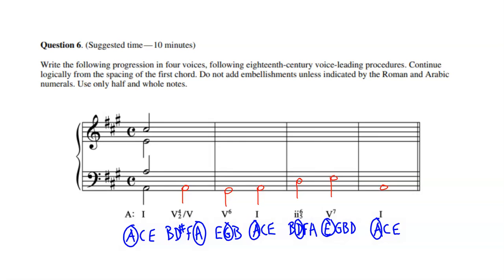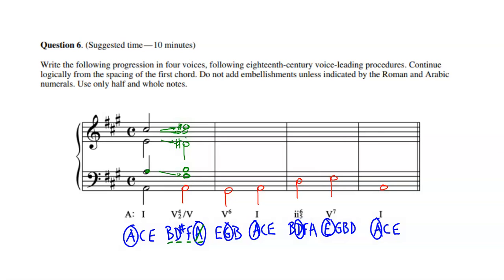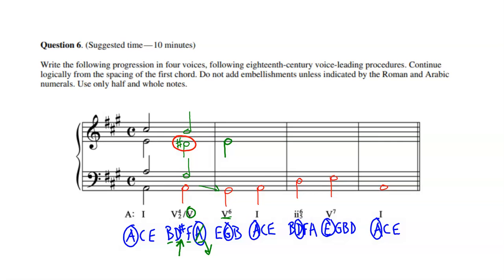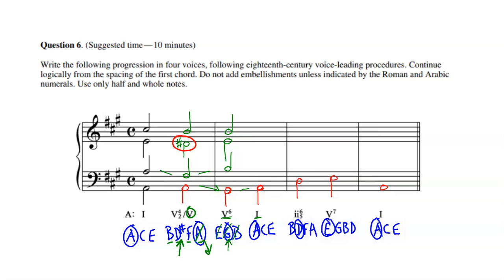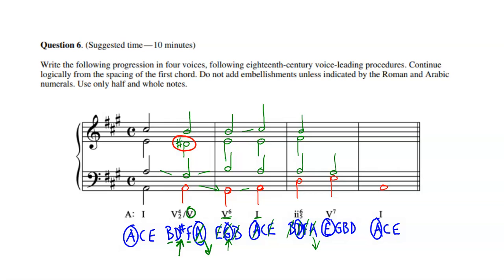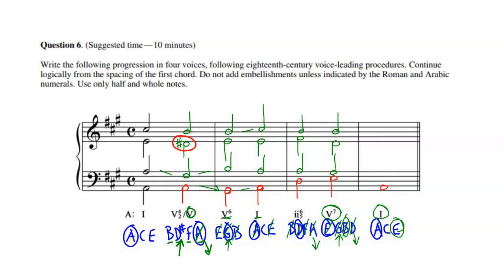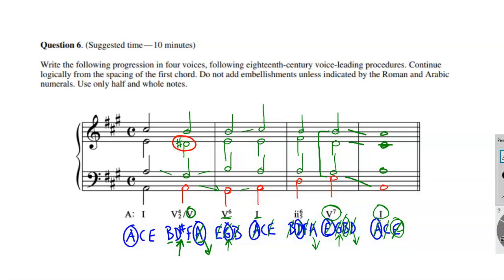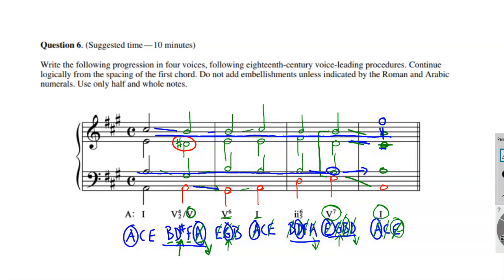Roman Numeral 3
Roman Numeral Voice Leading video 3